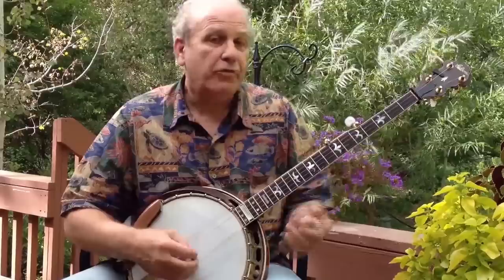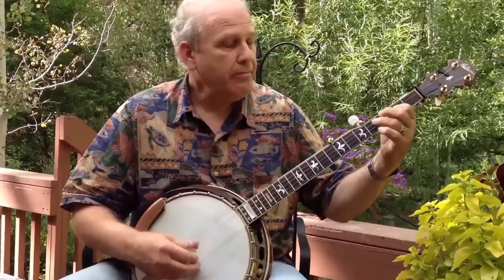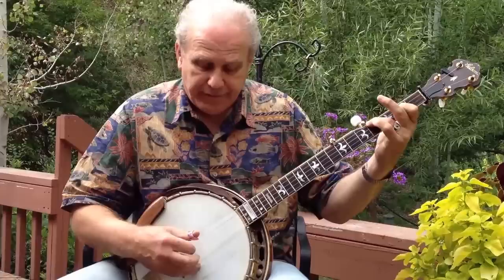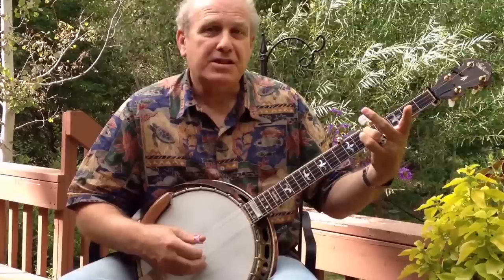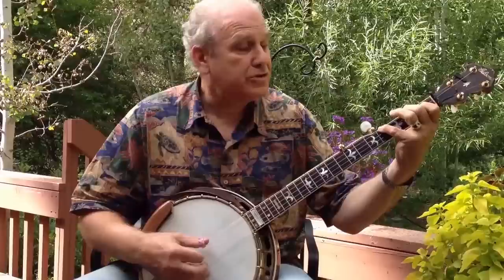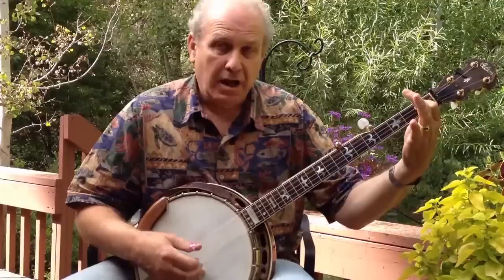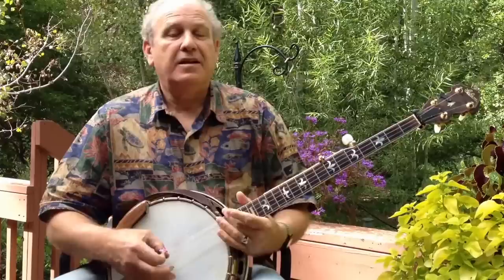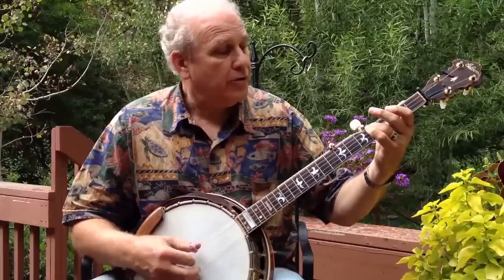Pete Wernick - Rural Rancho: Colleen Malone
Pete Wernick breaks down the tune Colleen Malone on banjo out of the key of D.